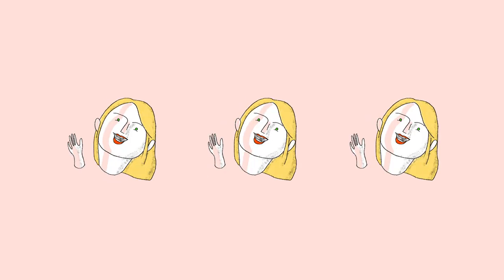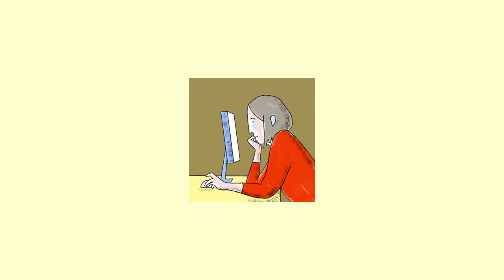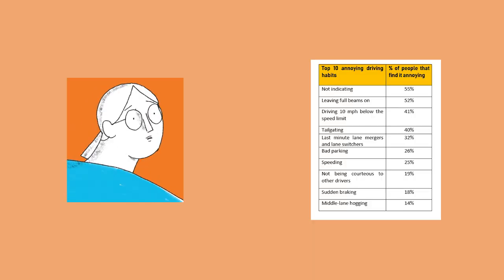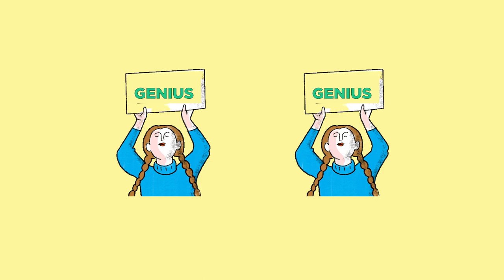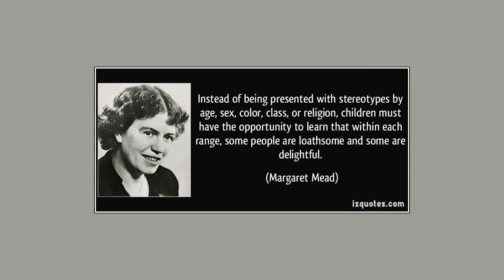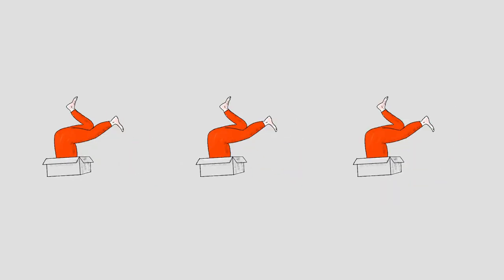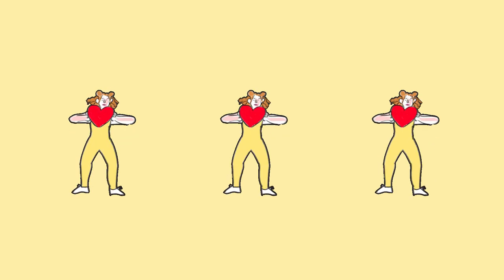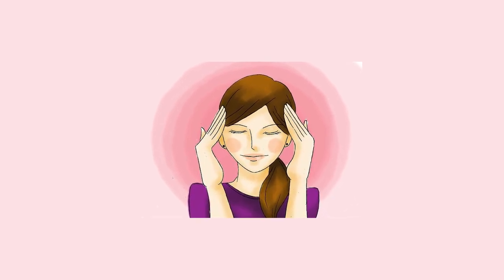ESL Vocabulary Games & Activities! Introducing New Words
Hey fellow teachers! Here are some vocabulary games and activities for ESL students. I should say that the games are more suitable for intermediate to advanced students. The games are for introducing new vocabulary words. They're fun and easy and I hope you find them that too! Thanks for being here